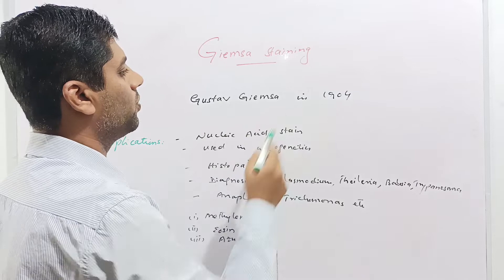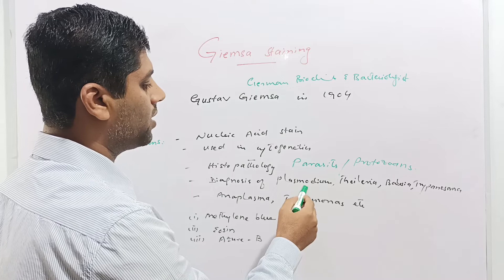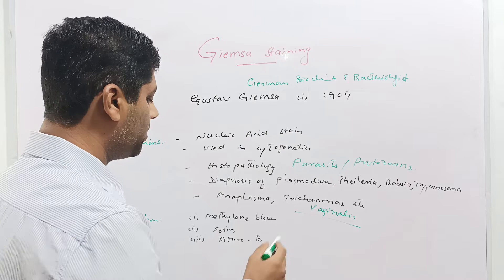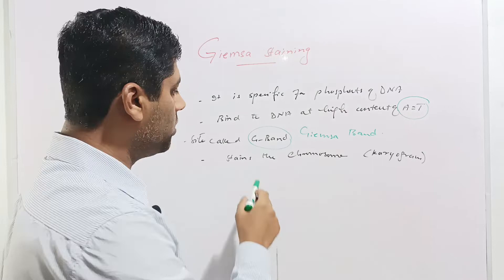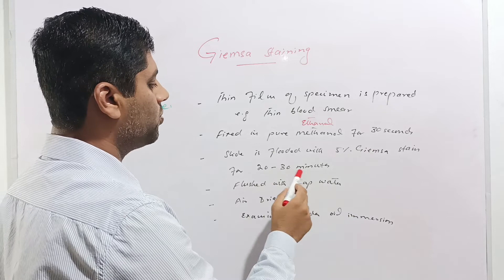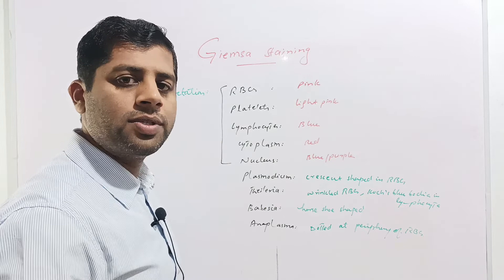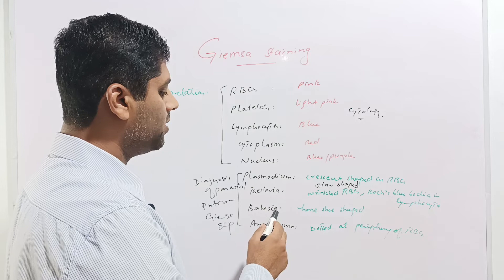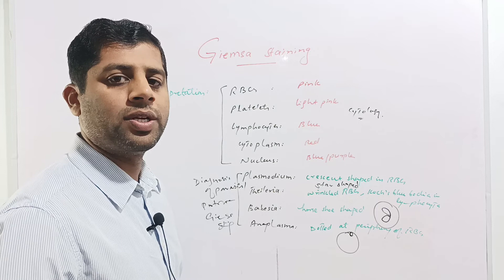Giemsa Staining Technique | It's Composition, Procedure, Applications and Results Interpretation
In this lecture you will learn about the Giemsa staining technique. This stain was formulated by a German Biochemist and Bacteriologist, Gustav Giemsa in 1904. It is used for the cytological, histopathological and protozoan investigations under the microscope. In this video the following components were discussed.
1. Giemsa Staining Technique
2. It's Composition, Procedure, Applications and Results Interpretation
3. Mechanism of Giemsa staining
4. Principle of Giemsa staining
5. Microbiology tools